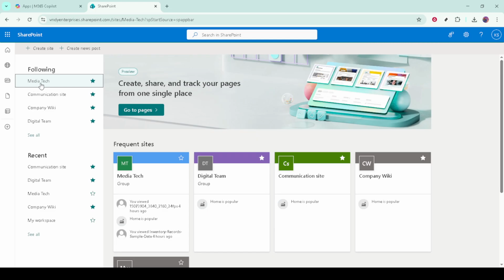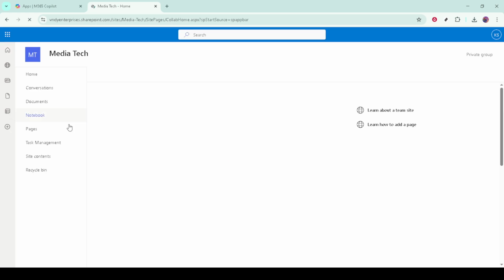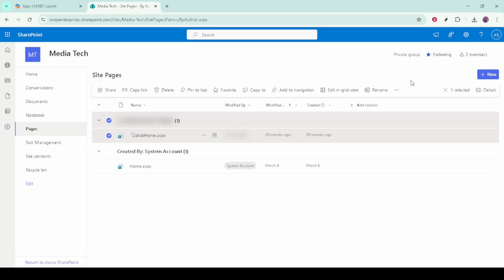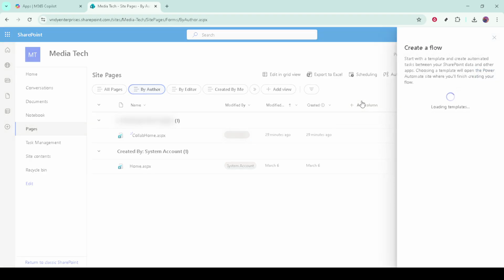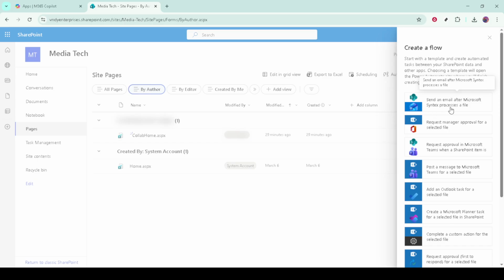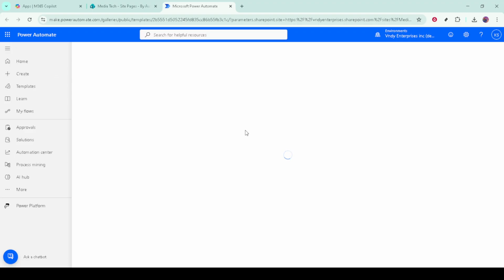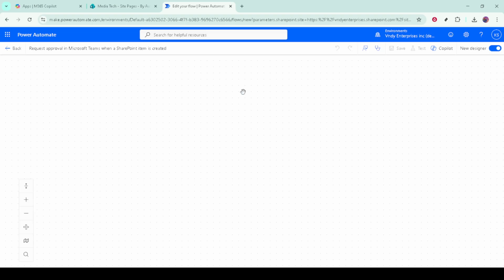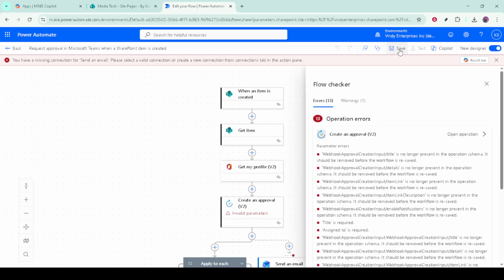How to Create Automated Workflows in SharePoint Online Using Power Automate- Office 365 [2026 Guide]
In today's video we cover: SharePoint, SharePoint Online, Microsoft SharePoint, Power Automate, Microsoft Power Automate, Office 365, Microsoft 365, SharePoint workflow, automated workflows, workflow automation, SharePoint automation, Power Automate tutorial, SharePoint tutorial, SharePoint Online tutorial, Office 365 tutorial, Microsoft 365 tutorial, create workflows in SharePoint, automate SharePoint processes, SharePoint Power Automate, Power Automate for beginners, SharePoint approval workflow, document approval workflow, SharePoint Online workflow 2026, Sharepoint, Share Point, PowerAutomate, Office365, M365